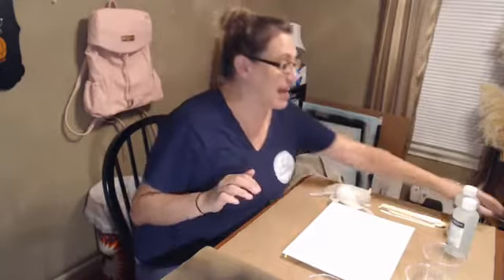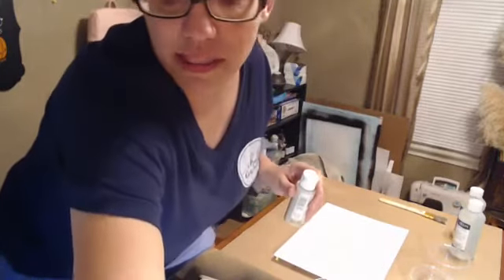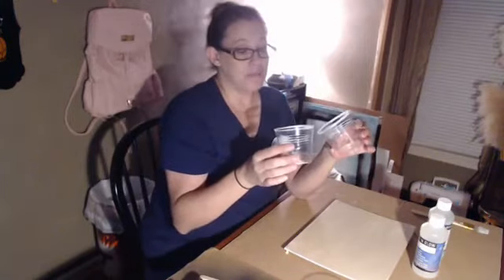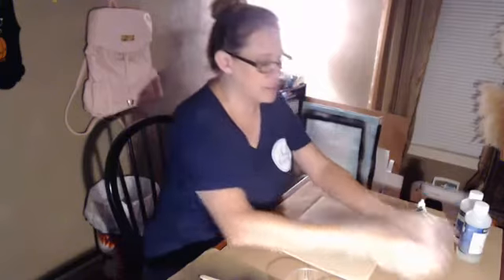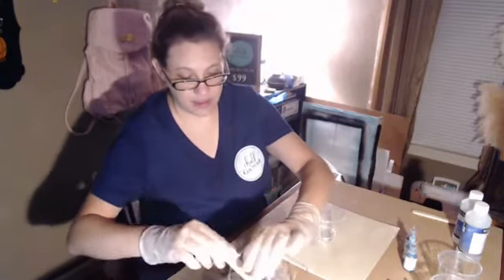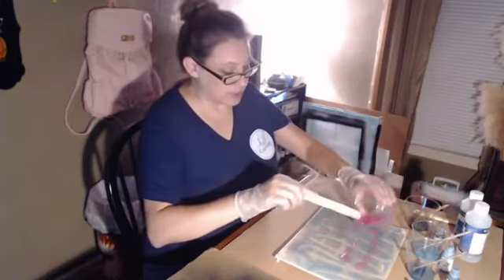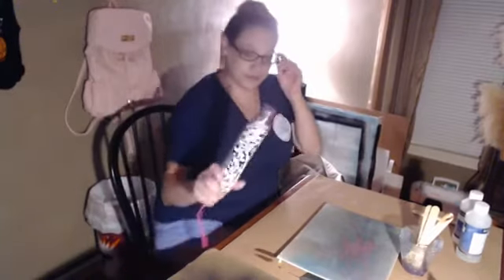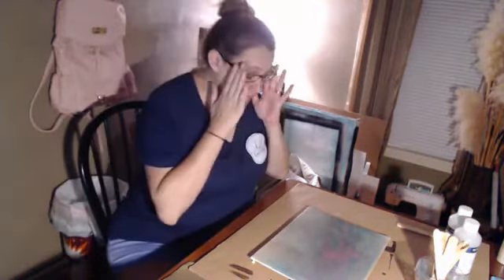Creating art with Alcohol Ink Resin Pour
Phase I: Creating artwork with Resin Pour.  I am creating this canvas using alcohol ink and resin. I will then add a chalk couture transfer once it is cured and dry.